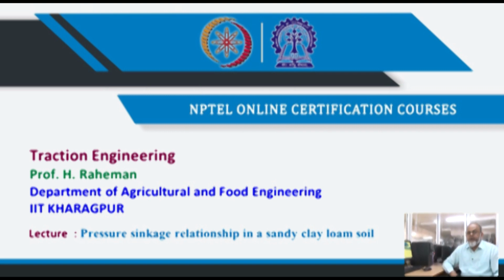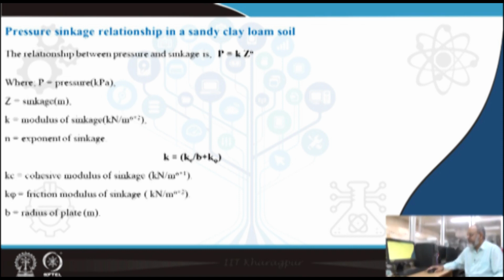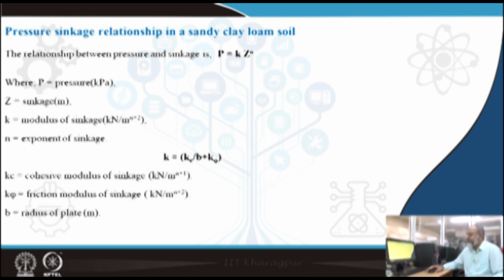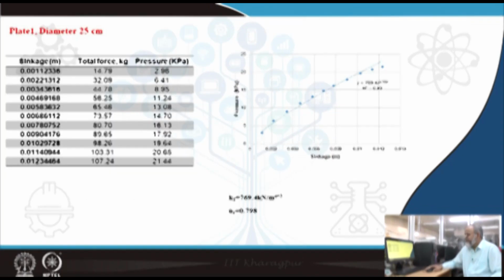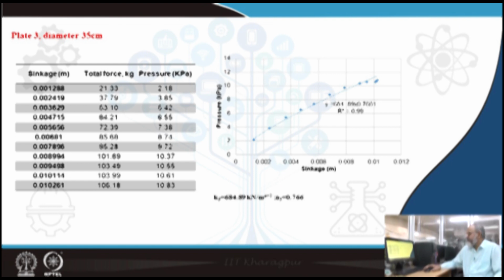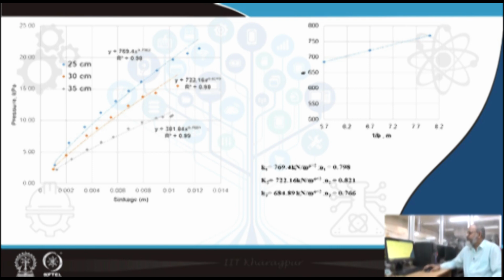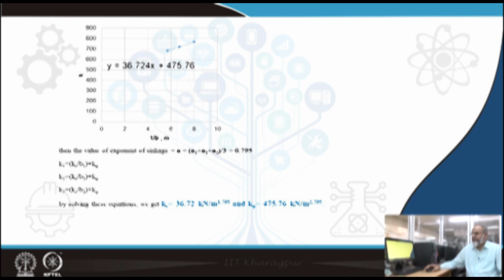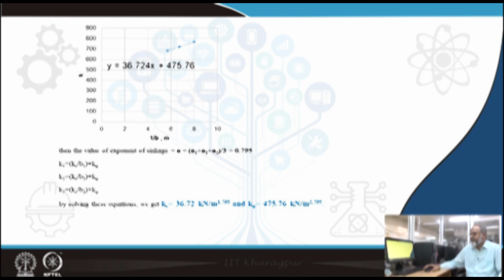Lecture 27 : Pressure Sinkage Relationship in a Sandy Clay Loam Soil